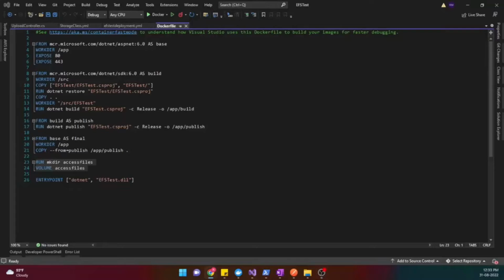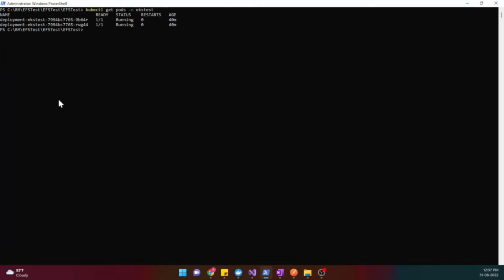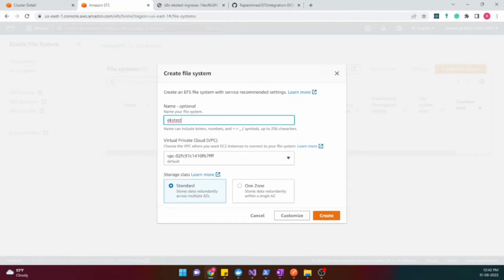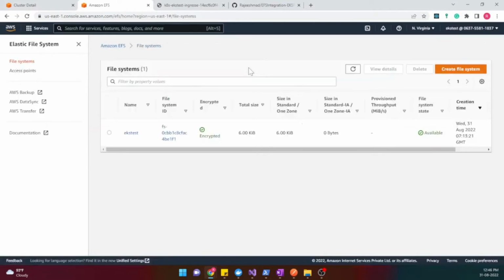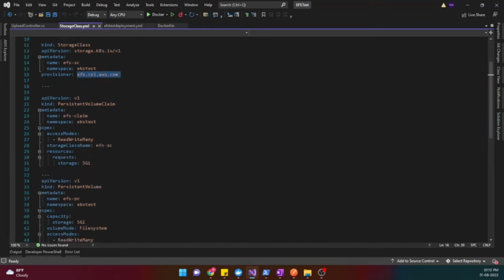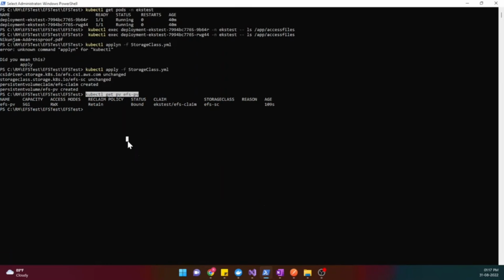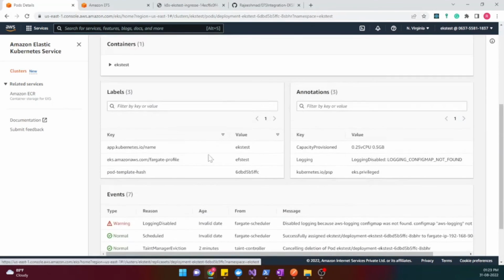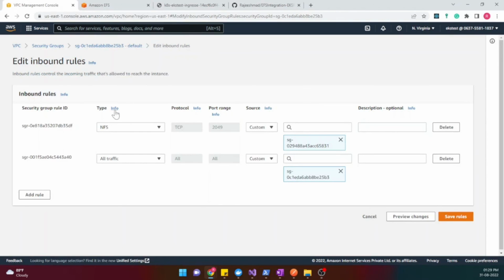Persistent Storage in Amazon EKS Cluster using AWS EFS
This tutorial will show you how to mount a Persistent storage Elastic File System (EFS) in Elastic Kubernetes System - Fargate using AWS console.

AWS EFS is one of the data volumes supported by AWS ECS. This video demonstrates a sample implementation to enable EFS volumes with Elastic Container Services, AWS.

Persistent storage:
It is any data storage device that retains data after power to that device is shut off.

Timestamps:
0:00 Introduction
0:28 Additional information
1:00 Create and configure your Amazon Elastic File System
2:41 Create and configure your Fargate Task
4:18 Run your Fargate Task
5:32 Closing